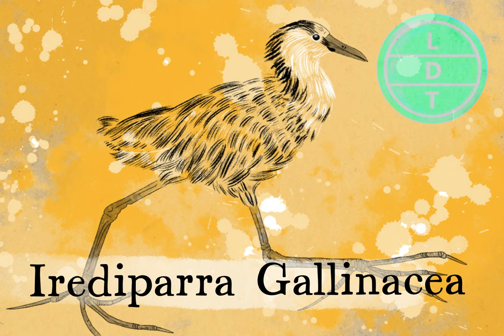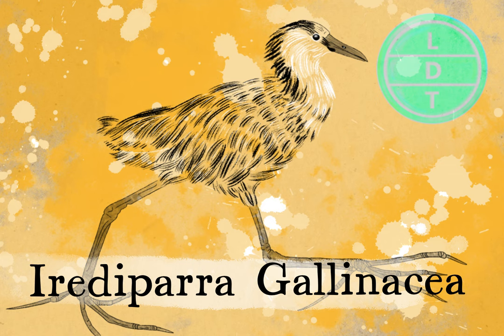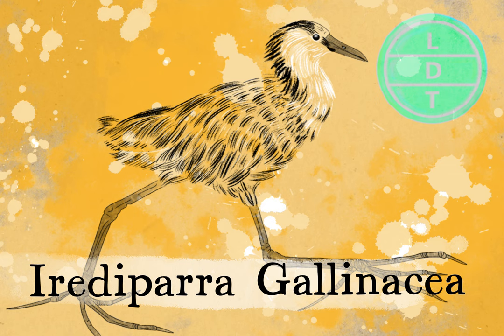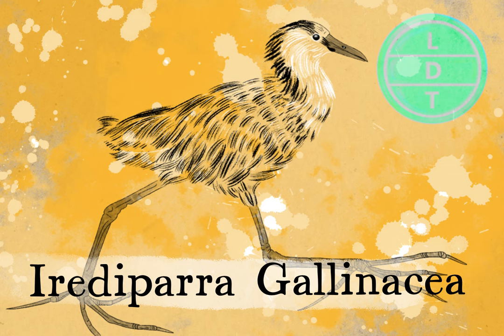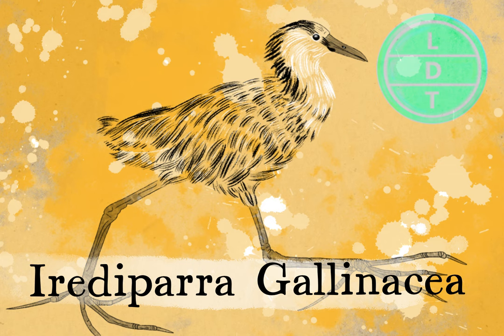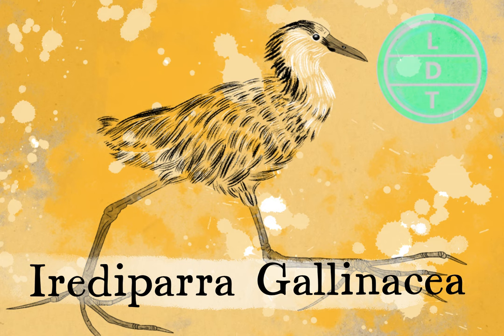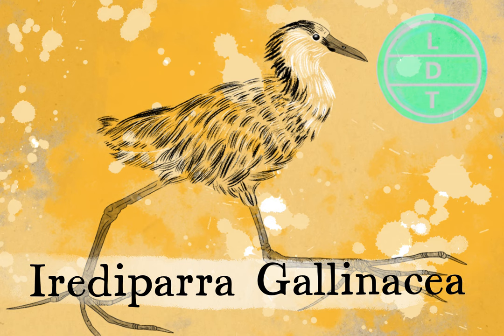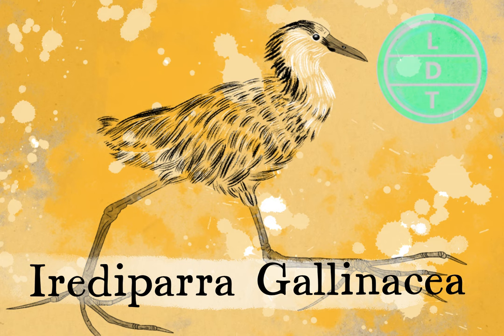Episode 325 – Jacana: Bigfoot of the Billabong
“…and today we’re talking about the Big Foot of the outback. But more on that later.” When you think of bigfoot, you’re probably imagining a large hairy ape, but the big foot of the Australian billabongs is not swamp ape. Instead, it’s a small graceful bird bouncing along the lily pads with water skis for […]